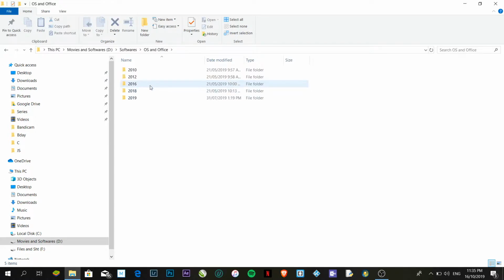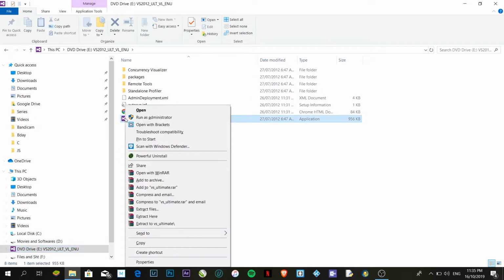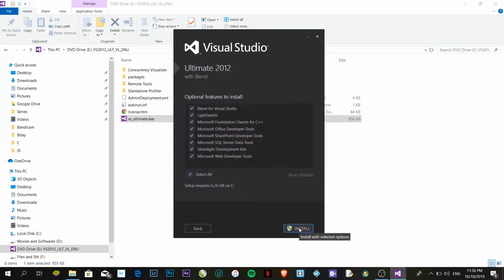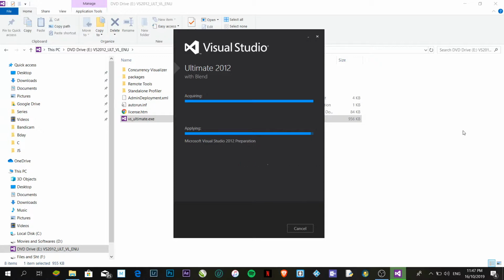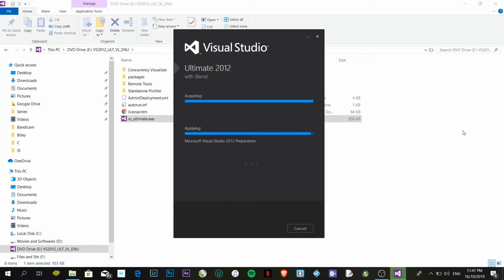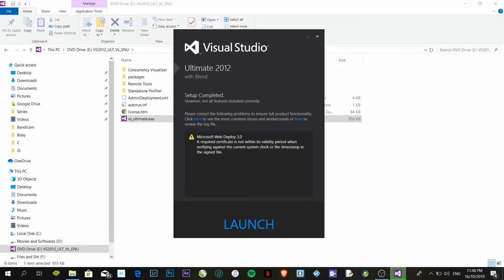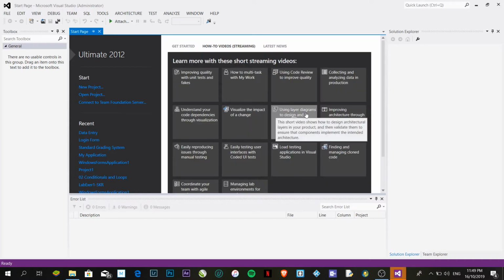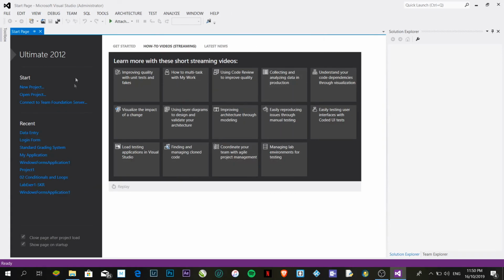How to install visual studio on PC